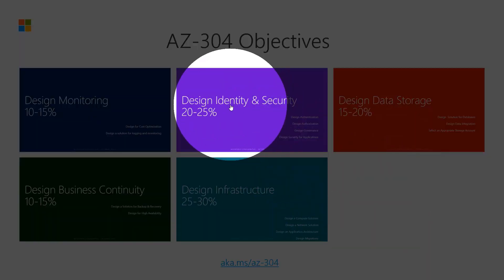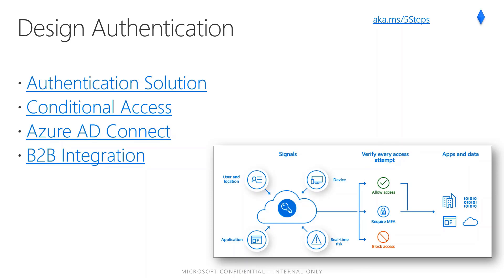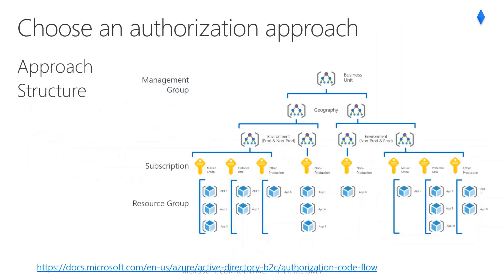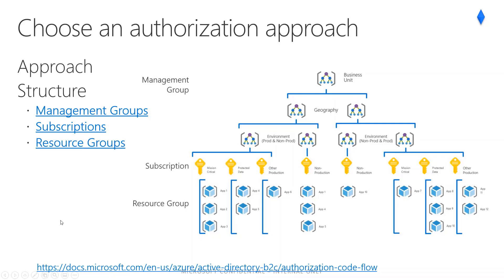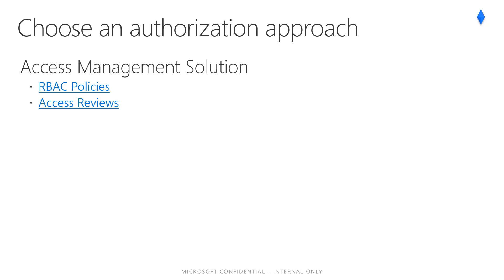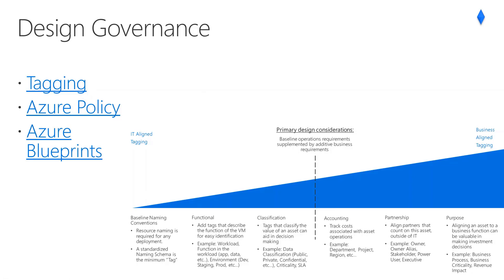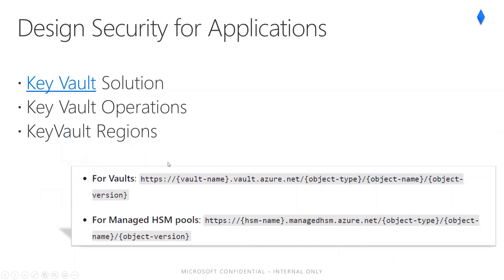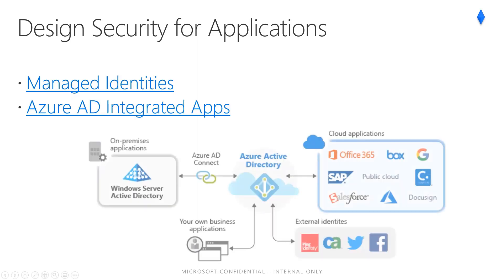AZ-304 C.E.R.T Module 2 Design Identity and Security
The exam objectives for this section, which can be found include the following
Design authentication
 recommend a solution for single-sign on
 recommend a solution for authentication
 recommend a solution for Conditional Access, including multi-factor authentication
 recommend a solution for network access authentication
 recommend a solution for a hybrid identity including Azure AD Connect and Azure AD
Connect Health
 recommend a solution for user self-service
 recommend and implement a solution for B2B integration
Design authorization
 choose an authorization approach
 recommend a hierarchical structure that includes management groups, subscriptions and
resource groups
 recommend an access management solution including RBAC policies, access reviews,
role assignments, physical access, Privileged Identity Management (PIM), Azure AD
Identity Protection, Just In Time (JIT) access
Design governance
 recommend a strategy for tagging
 recommend a solution for using Azure Policy
 recommend a solution for using Azure Blueprint
 recommend a solution that leverages Azure Resource Graph
Design security for applications
 recommend a solution that includes KeyVault
 recommend a solution that includes Azure AD Managed Identities
 recommend a solution for integrating applications into Azure AD